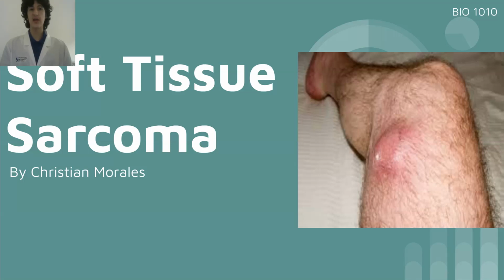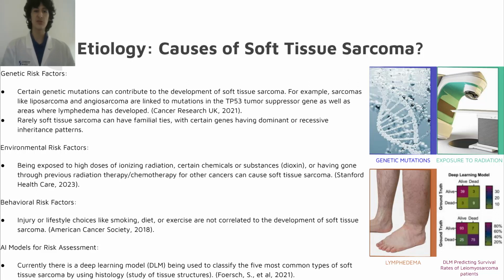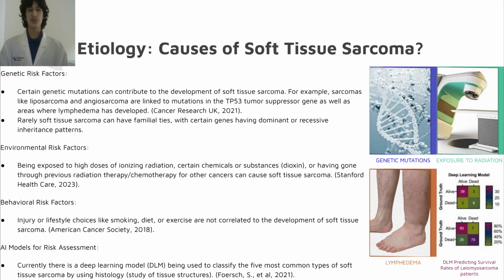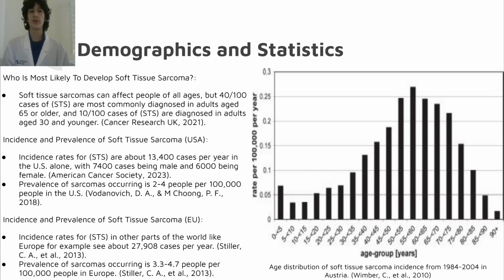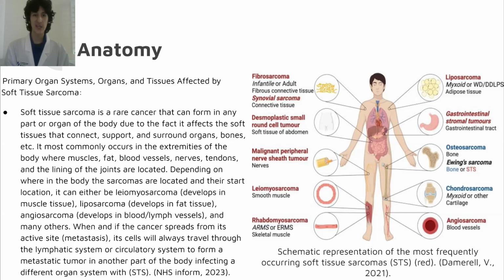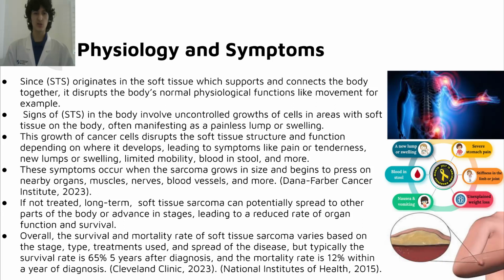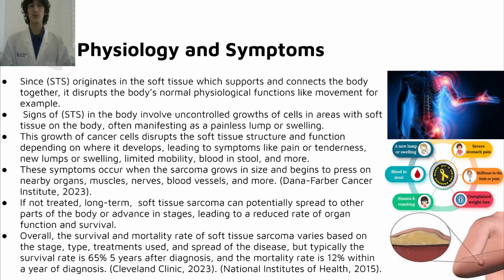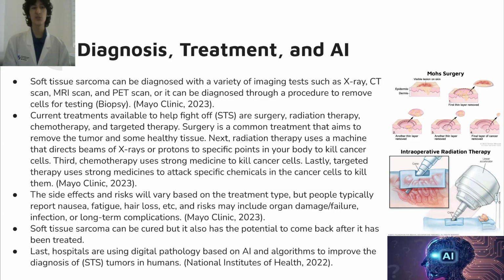BIO1010 Signature Assignment Project - Soft Tissue Sarcoma by Christian Morales